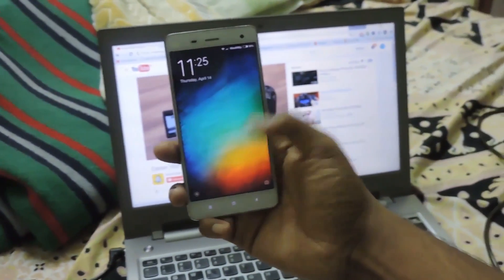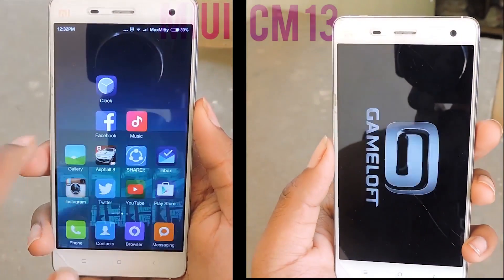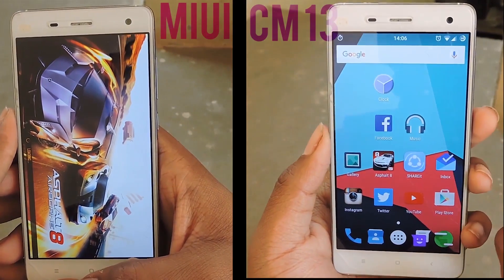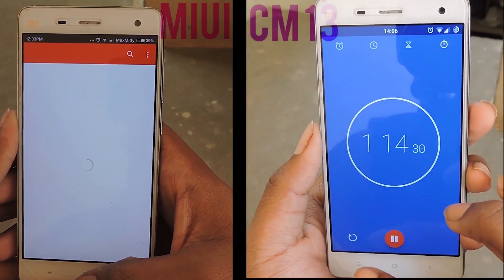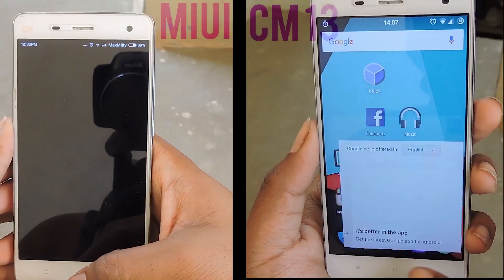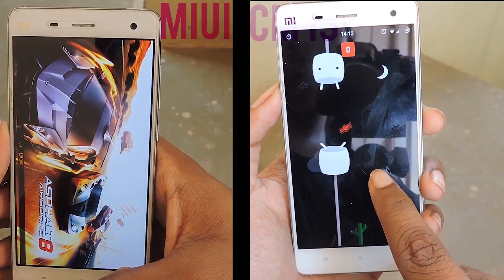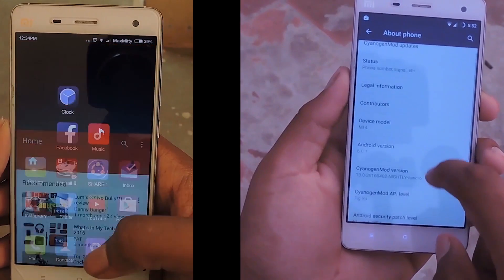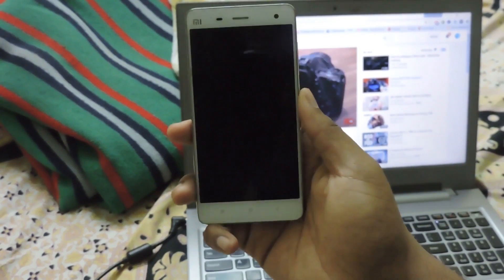MIUI 7 vs CM 13(Xiaomi Mi4)(Speedtest and MemoryManagement Test)(Android MM 6.0 vs KK 4.4.4)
Hi guys,this is my first Youtube Video and if you have any queries or any other related questions then leave them in the comment section below.Thanks for watching and Subscribe to my channel for more videos like this and share this video among your friends and family members.Hope you guys have a good day.Peace !